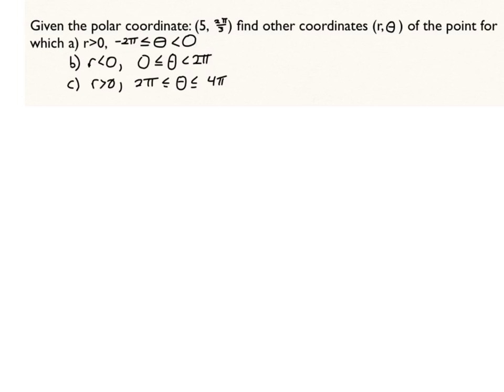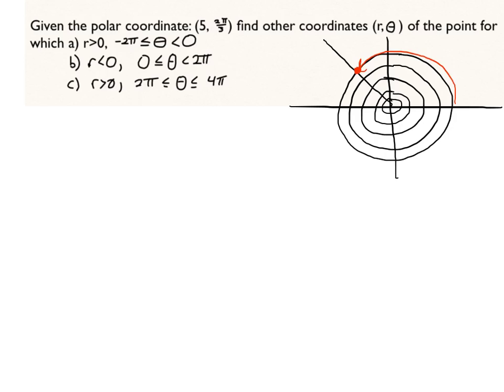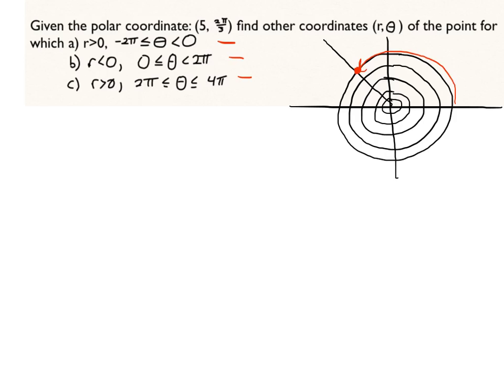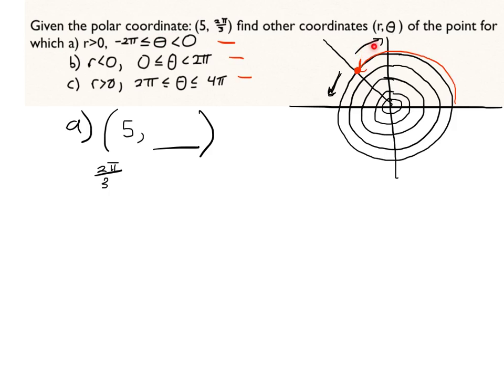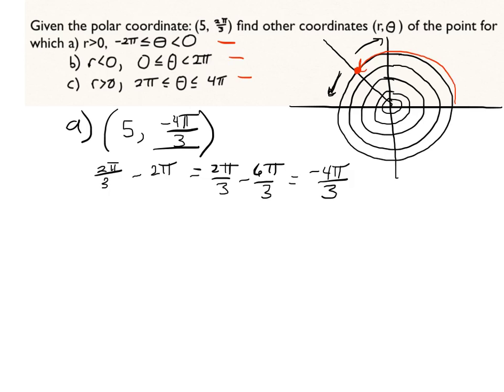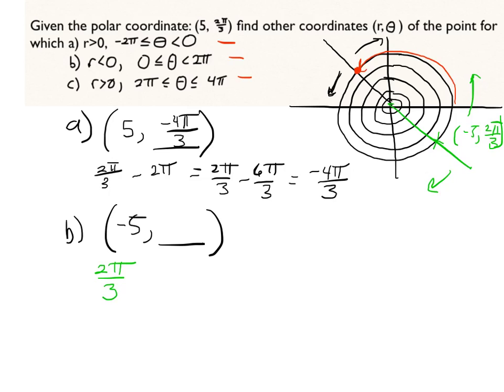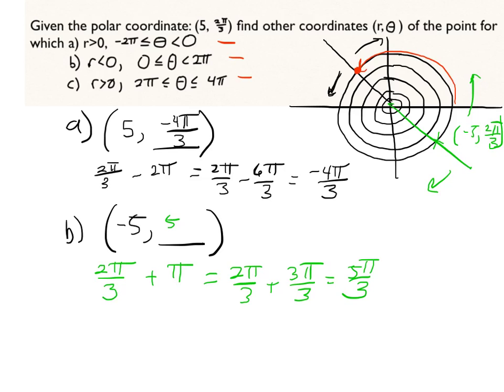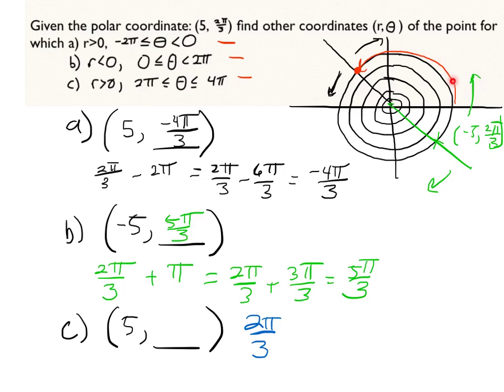Find Other Polar Coordinates 8.1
Given polar coordinates and criteria find other versions of the same coordinate.